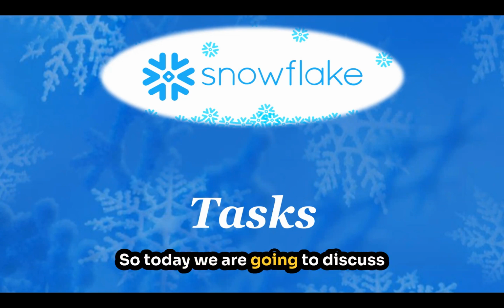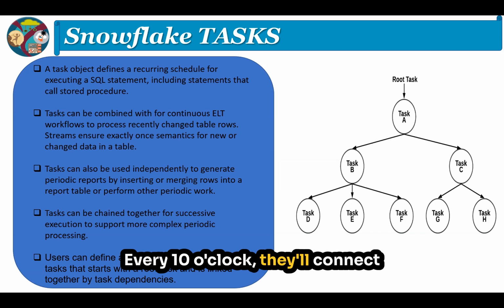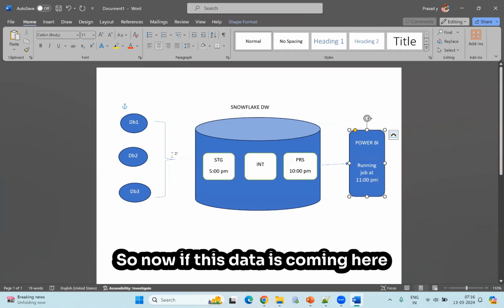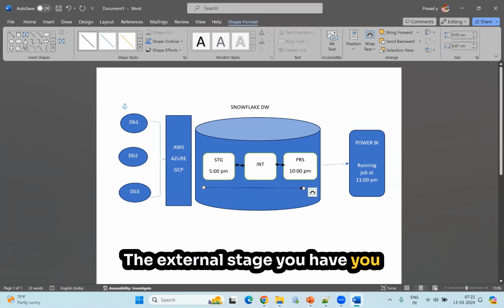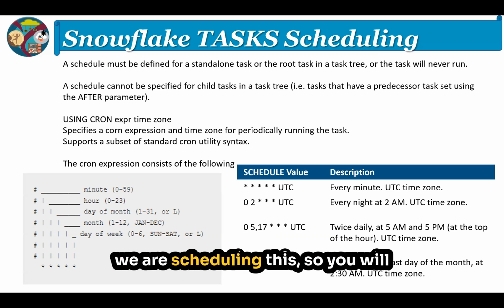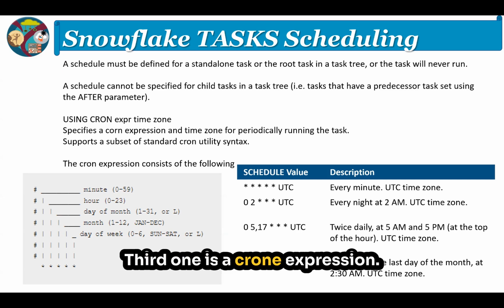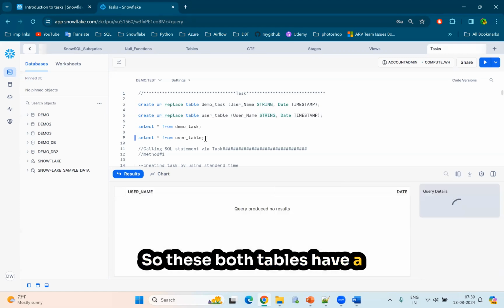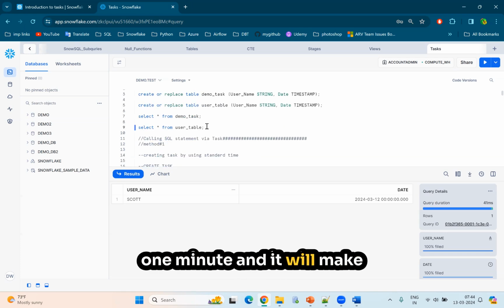Advanced Snowflake Session 8 - Tasks (Part 1)